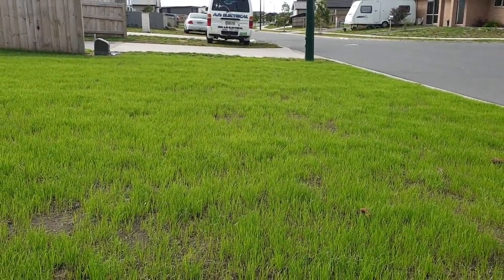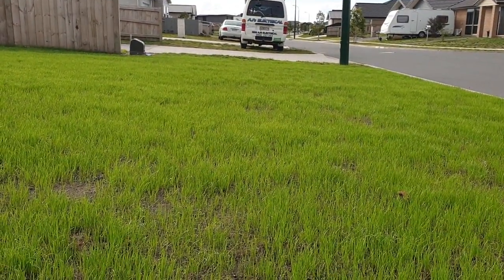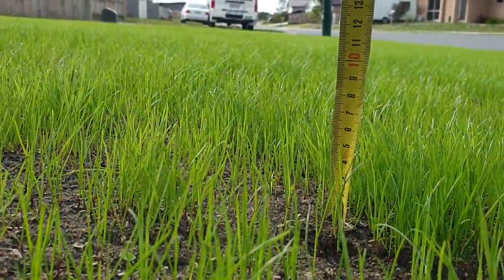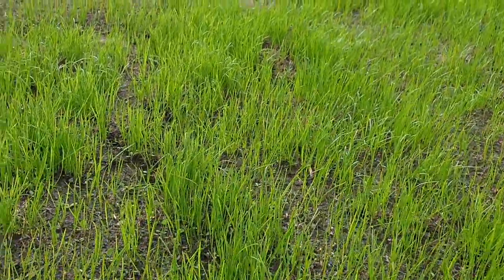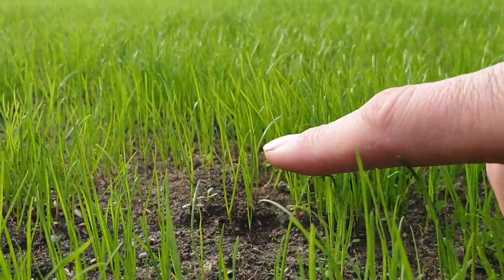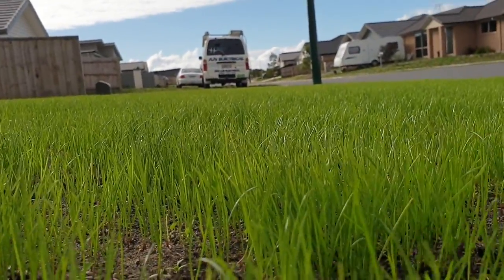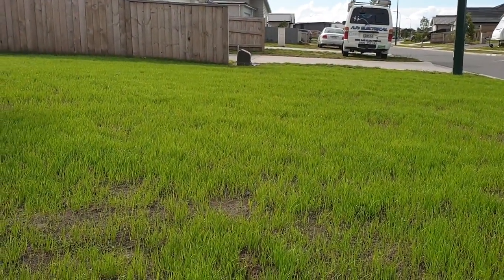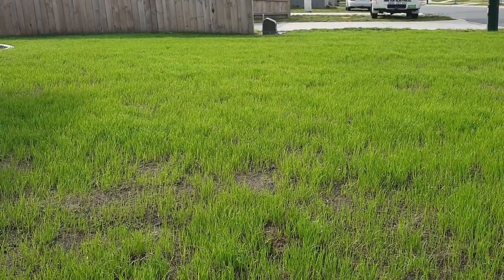When should a new lawn get its first cut?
This is a new lawn that we have been asked to evaluate when it is due for its first cut